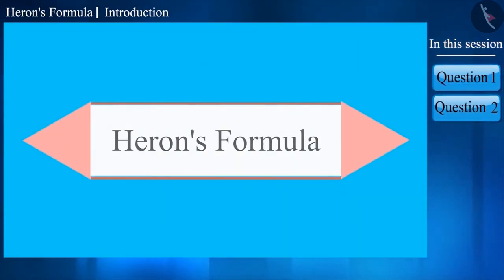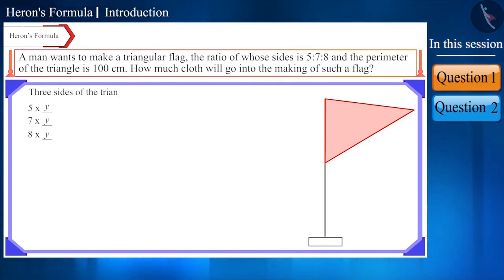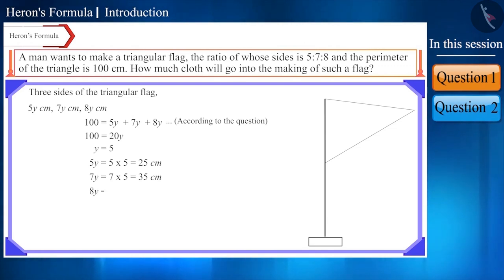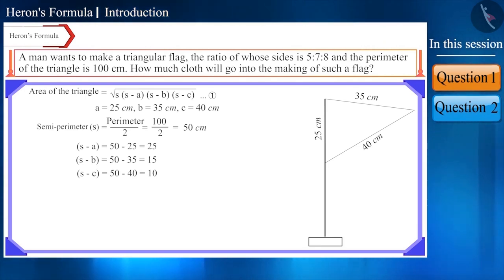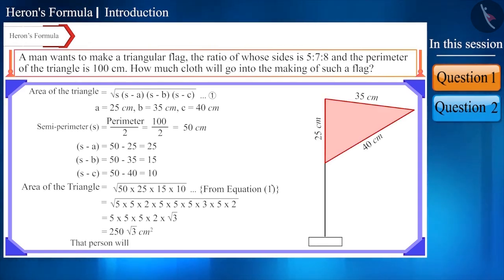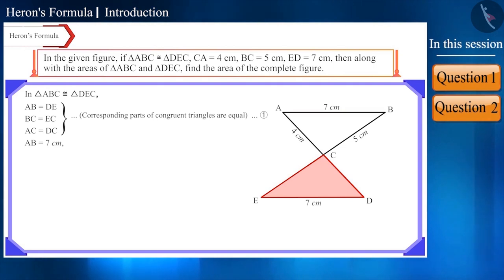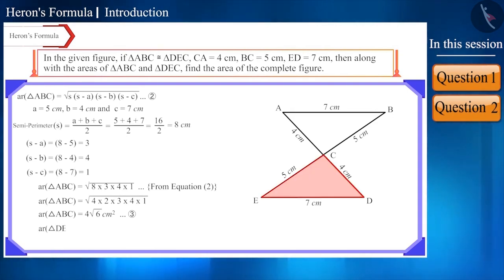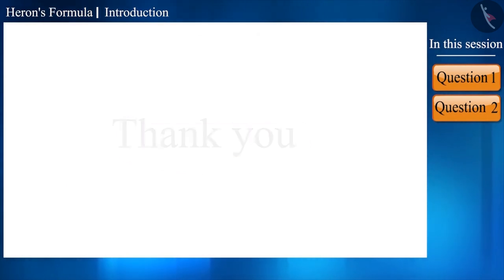Heron's Formula | Part 3/3 | English | Class 9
Heron's Formula | Part 3/3 | English | Class 9 | NCERT

Heron's Formula | Triangles | Grade 9 | NCERT | Heron's Formula

Welcome to part 3 of Heron's Formula. In this video, we will discuss various examples of Heron's Formula.